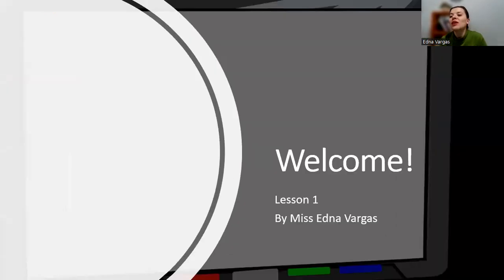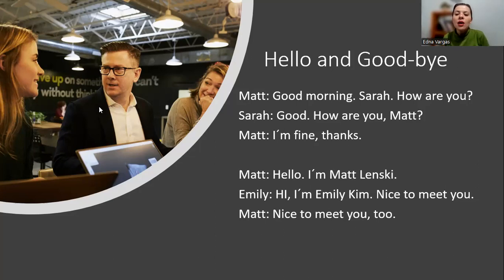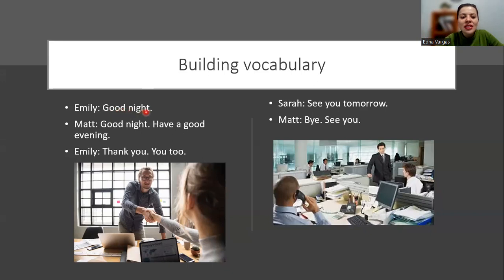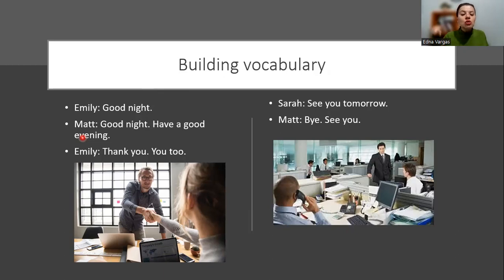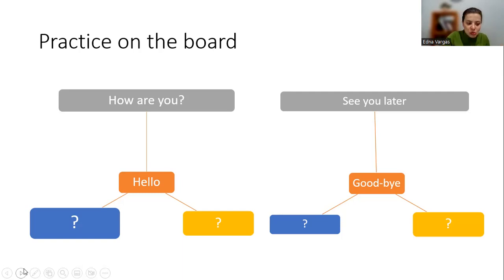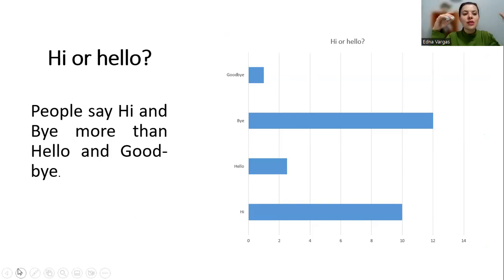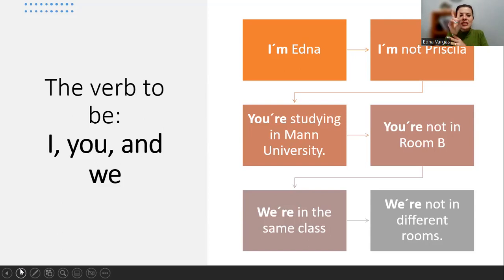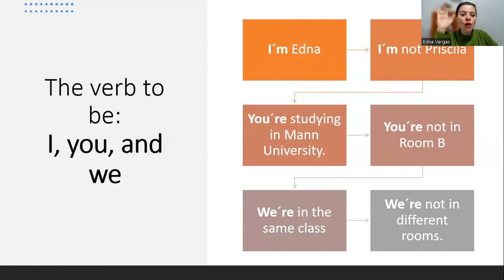Hello and goodbye expressions in English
Learn the most common expressions in English to greet someone.